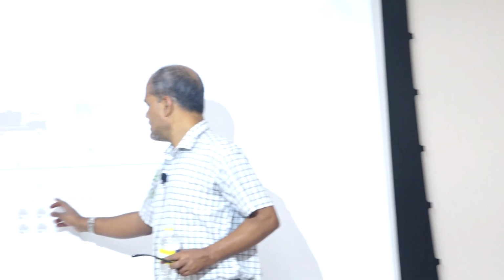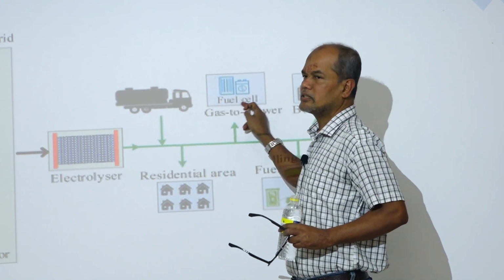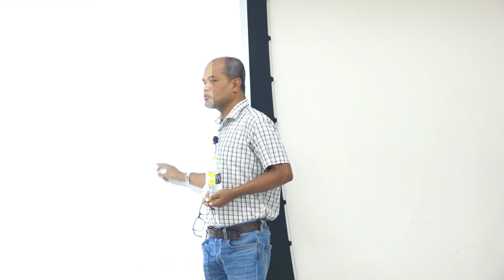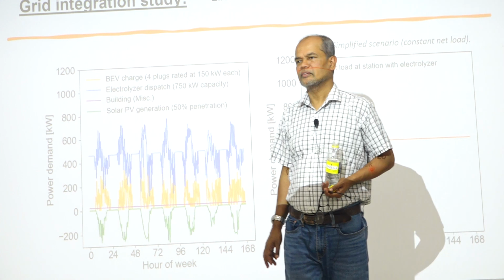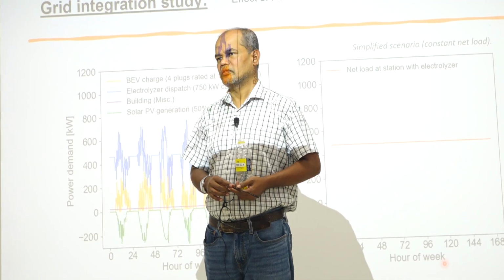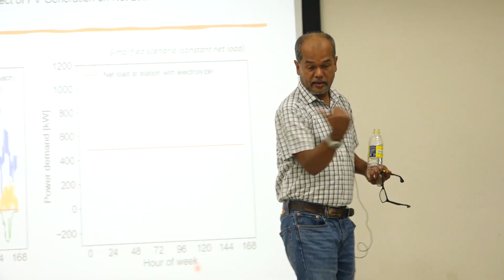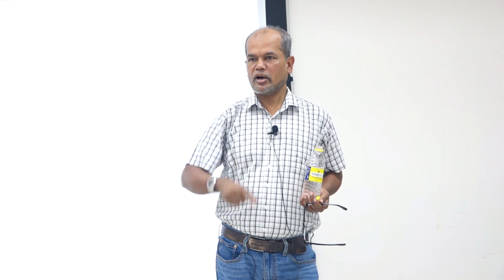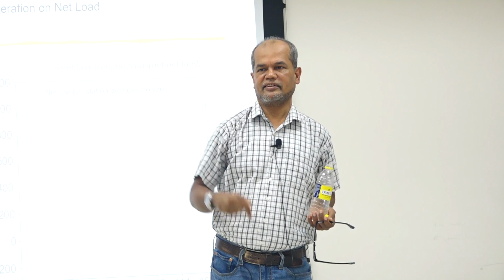6 L04 Hydrogen electrolyzer principle, Types of electrolysers , and mathematical modelling